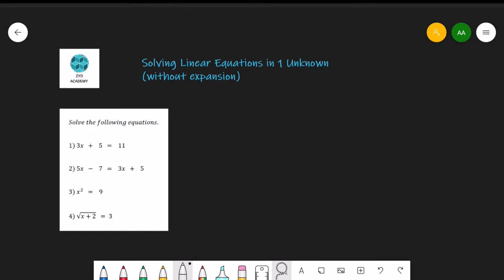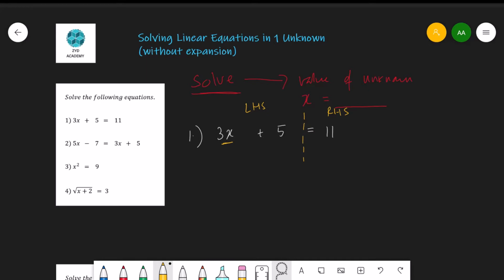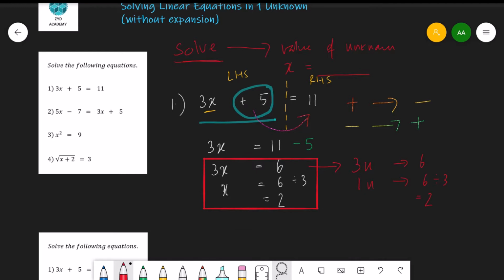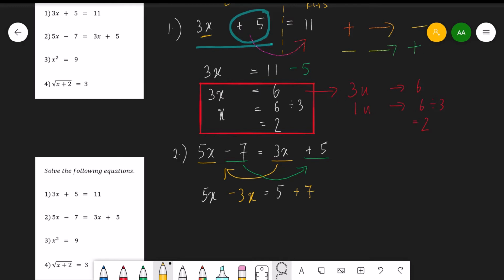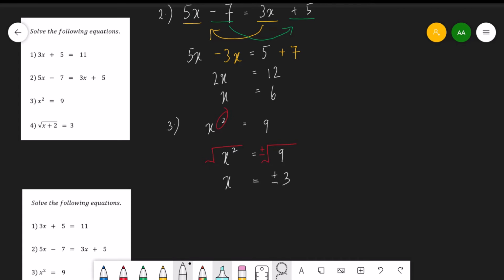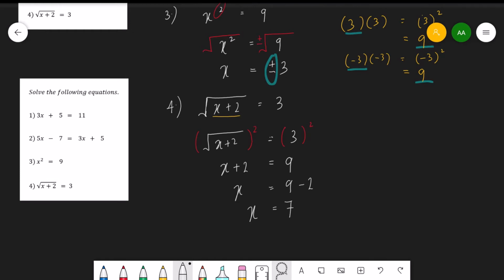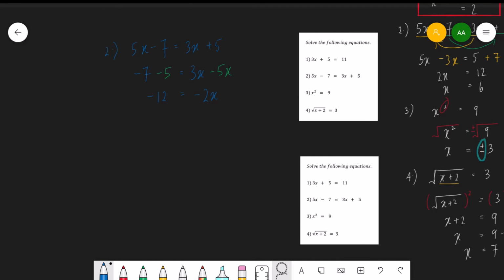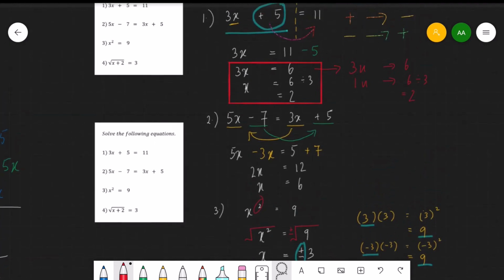9. Solving Linear Equations in One Unknown (without Expansion)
This video tutorial will explain the basics on how to solve equations.